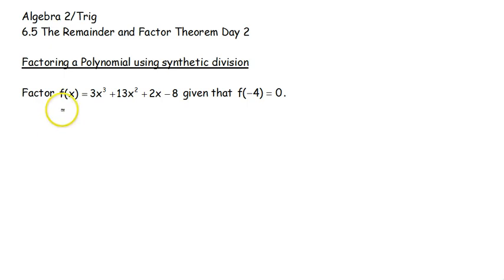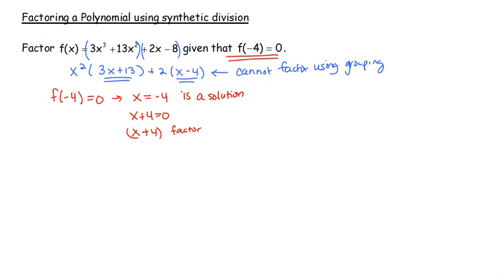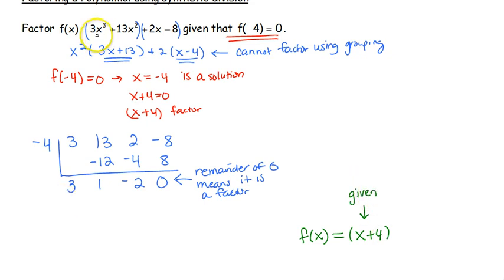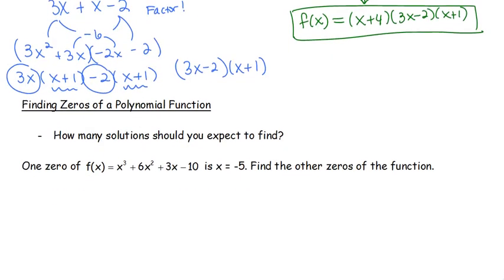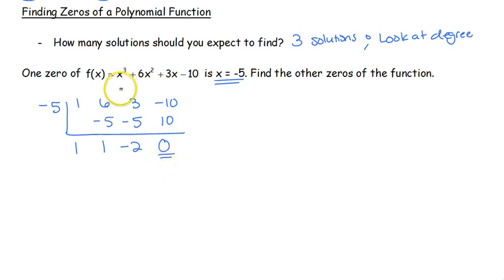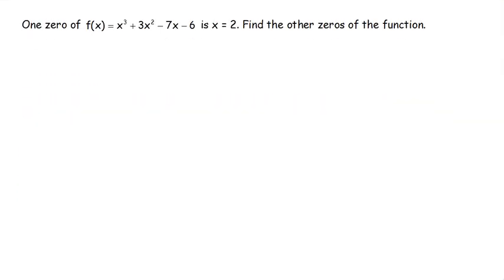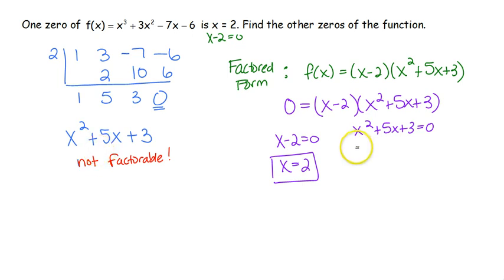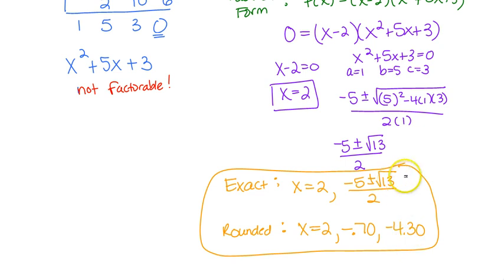6 5 Day 2 Video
Factoring and Finding Solutions using Synthetic Division